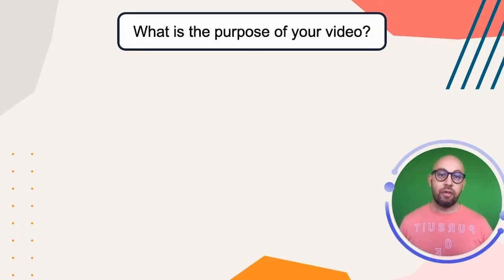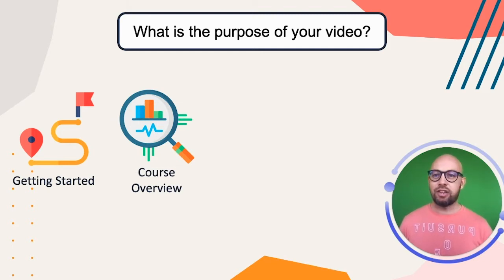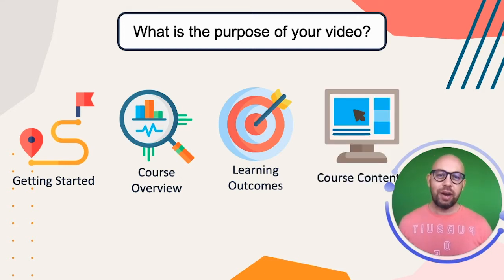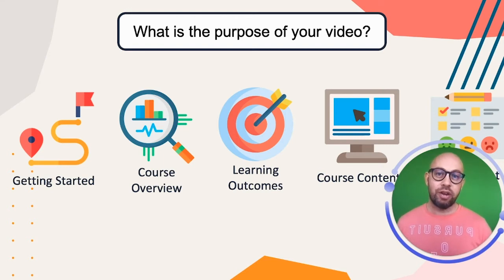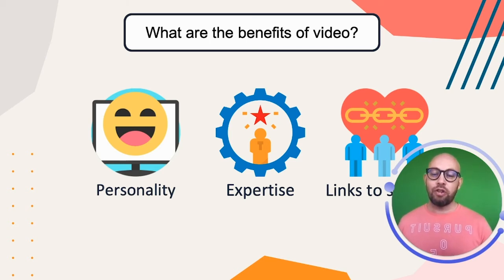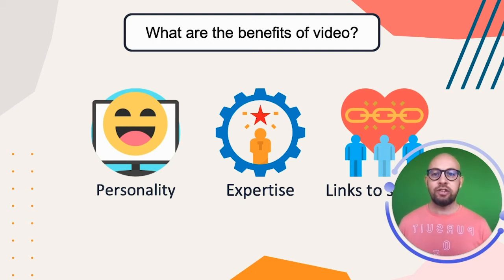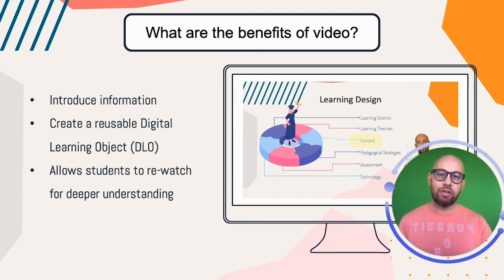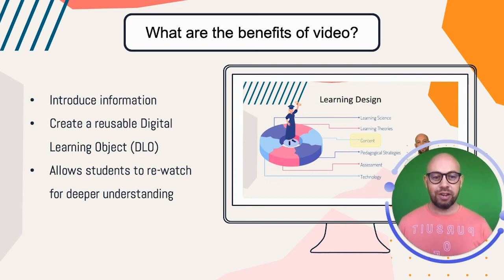Increase Your Educator Presence in Online Teaching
This video describes how you can use video to increase your educator presence in order to engage your leaders and guide them through the learning experience more effectively.